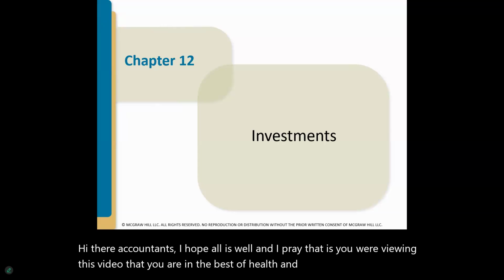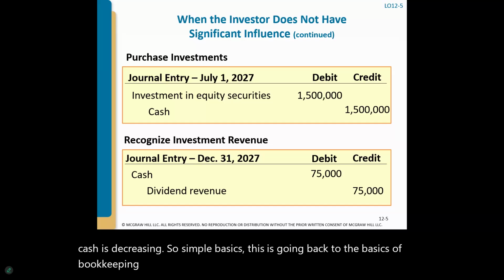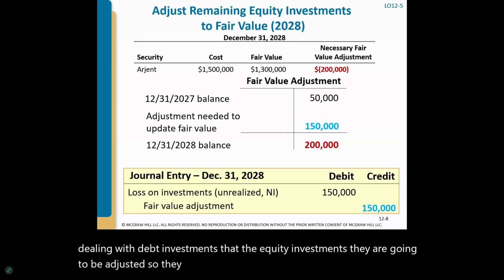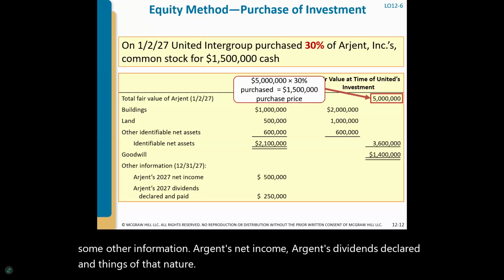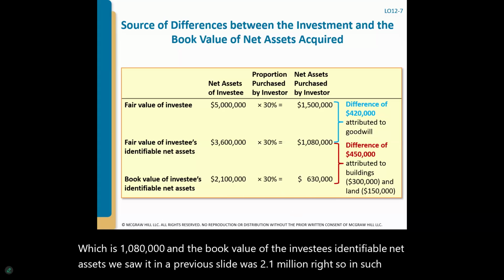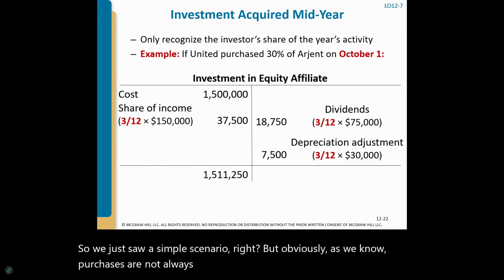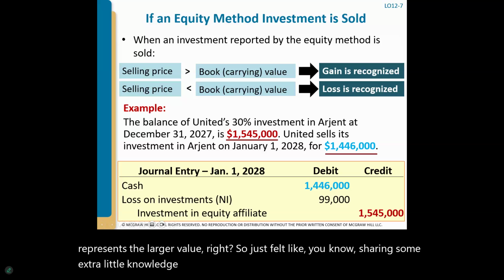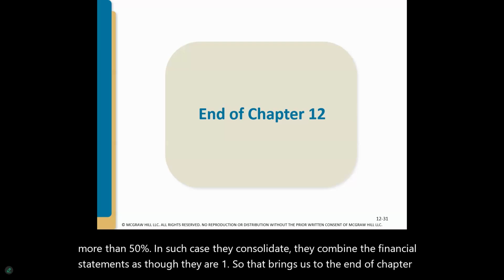Intermediate Accounting Chapter 12 | Equity Investments (Spiceland)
In this video, we review the PowerPoint slides from Spiceland’s Intermediate Accounting (Chapter 12), focusing on Equity Investments. The lesson explains how companies account for ownership in other businesses and the methods used depending on the level of influence.

Viewers will learn:

The three reporting methods: Fair Value Through Net Income, Equity Method, and Consolidation

Journal entries for purchase, dividend revenue, and fair value adjustments

How GAAP and IFRS treat equity investments differently

How ownership percentage determines the appropriate method